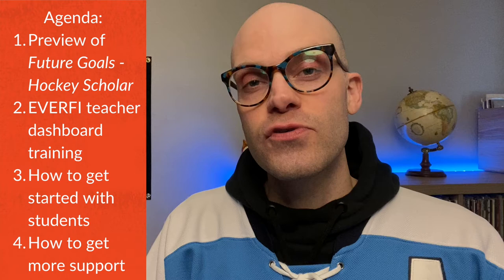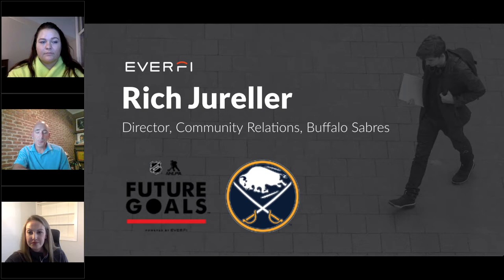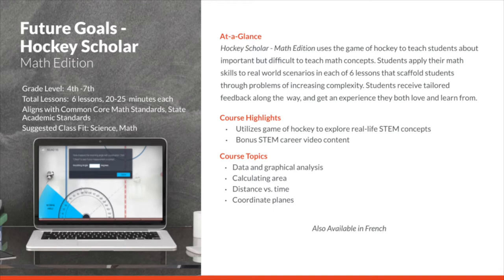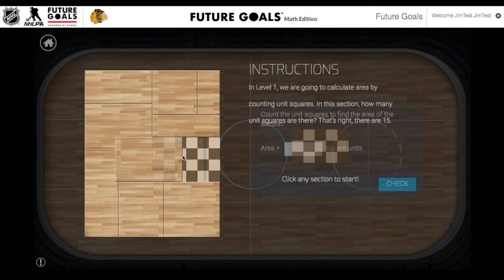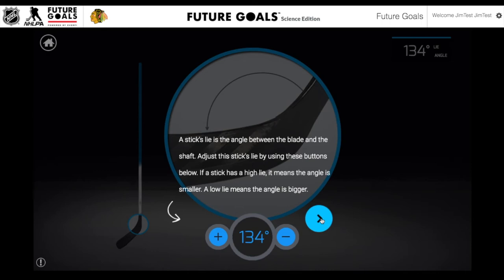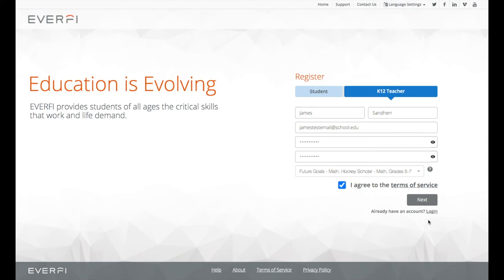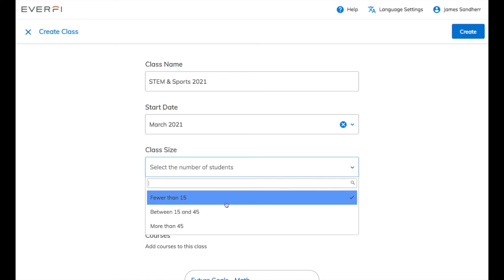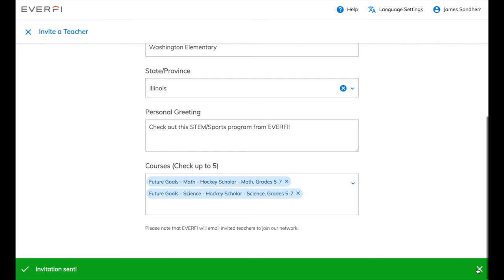15-Minute Learning Lab | STEM & Sports: Teaching Math and Science through Hockey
New to EVERFI? Register at the link below and follow along to get access to the cost-free digital lessons featured in this learning lab!

Leverage the interconnected worlds of STEM and sports into your learning plans with Future Goals - Hockey Scholar, an interactive digital learning resource that teaches foundational math and science concepts while highlighting potential STEM career paths for your 4th-7th grade students.